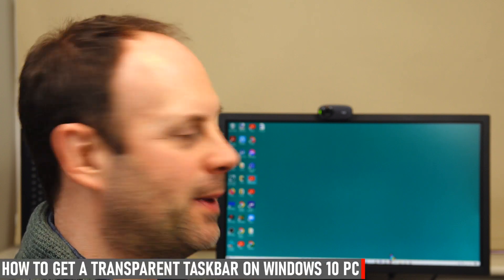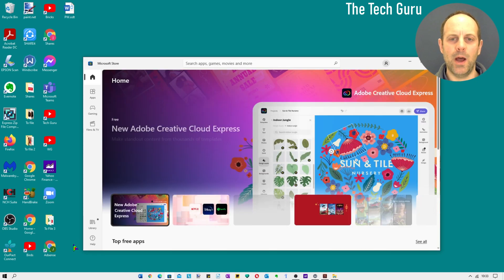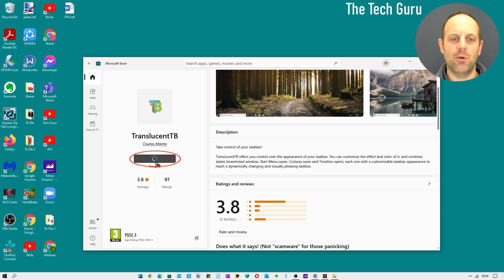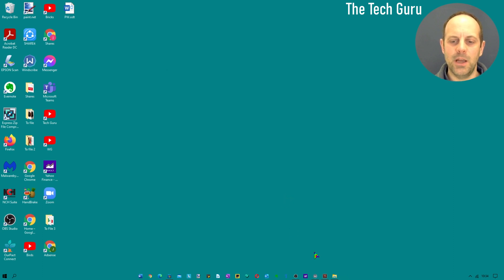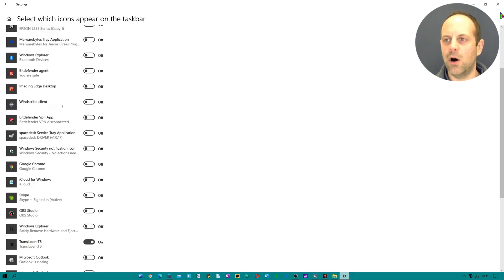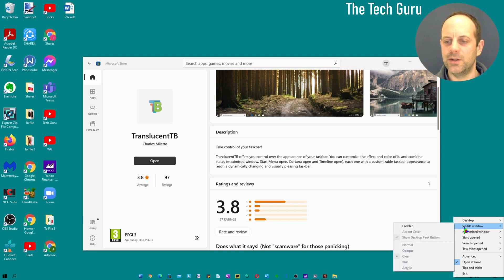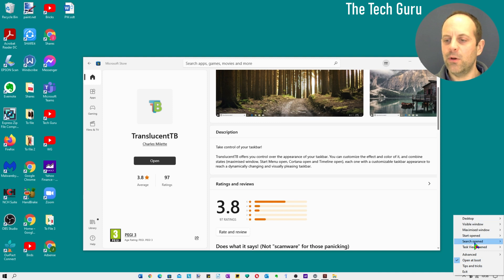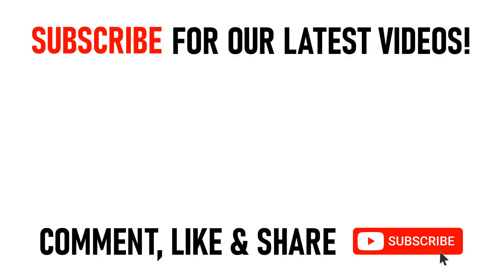How To Make Taskbar Transparent | How To Get A Transparent Taskbar - Windows 10 | EASY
How to get a transparent taskbar in Windows 10 is what we look at in this video today.  A Lenovo Legion T530-28ICB Windows computer was used in making this video. Cómo hacer transparente la barra de tareas de Windows 10 2022. We use an app called translucenttb. It does a similar job to openshell with regard to taskbar transparency.

This video tutorial will show you exactly how to get a transparent / custom taskbar in Windows 10  - step by step, enabling you to create an invisible taskbar.

There could be many reasons for you wanting to do this - how to make taskbar transparent. Maybe you want - a clean / modern desktop look (aesthetically pleasing desktop), a better workflow (productive desktop), less distractions etc. This video shows you how to download & install the app, as well as shows you around the app / program & some of it's features / functionality.  The video even shows you how to add the TranslucentTB app to the taskbar - i.e. add it to your system tray bottom right of screen, so you can access it easily / make changes. This app helps with your windows desktop customization.

We downloaded an app / program called translucent TB from Microsoft store. According to the Microsoft community pages - 'Microsoft verifies that apps in the store are safe and adhere to privacy, content, and security standards. By downloading apps from Microsoft Store, you can be certain that your apps are free of viruses and malware'.

🔵 THE DETAIL - HOW TO GET A TRANSPARENT TASKBAR ON WINDOWS 10 PC 👇✅

✅ OVERVIEW on how to make taskbar transparent Windows 10 🕖 0:00

✅ STEP 1 🕖 0:14
Go to Microsoft store & search for 'TranslucentTB'. Select the app from menu as shown.

✅ STEP 2 🕖 0:59
When the app appears in the store, check you're happy to download it onto your PC. If so, click 'install'. The process is generally very quick (depends on the quality / speed of internet connection). Click 'open' when happy to proceed

The 'welcome to TranslucentTB' window appears. Click 'continue' if happy. You'll now notice the app is working - your taskbar should match the color of your desktop, albeit transparent.

You have just activated a transparent taskbar on your Windows 10 PC, having learnt how to make taskbar transparent. You're good to go!

✅ EXTRA TIP - HOW TO ADD THE APP TO YOUR TASKBAR 🕖 1:49
Type 'taskbar icon' on search bar. Click 'select which icons appear on the taskbar' top right of search box. The 'select which icons appear on the taskbar' window opens. Scroll down to TranslucentTB. Toggle button 'on'. Close window. Once app is installed onto your Windows 10 PC, you can customize it. To access it, hover over TB logo as show & left click your mouse. Change as required. Why not get an aesthetically pleasing desktop.

We hope you were able to make your windows taskbar completely transparent!

We hope you found our video useful.

How to get a transparent taskbar Windows 10
How to make taskbar transparent Windows 10
TranslucentTB
How to make taskbar transparent
Make Windows 10 taskbar clear/transparent
Make the Windows 10 taskbar transparent
Transparent taskbar windows 10
How to make Windows 10 taskbar transparent
Windows 10 transparent taskbar
Make windows taskbar completely transparent
How to get a custom/transparent taskbar
How to get an invisible taskbar
Transparent taskbar windows
TranslucentTB
Como poner Transparente la Barra de Tareas de Windows 10 2022 sin programas
Invisible taskbar
Aesthetically pleasing taskbar / desktop
Customize windows
Productive desktop
Windows desktop customization